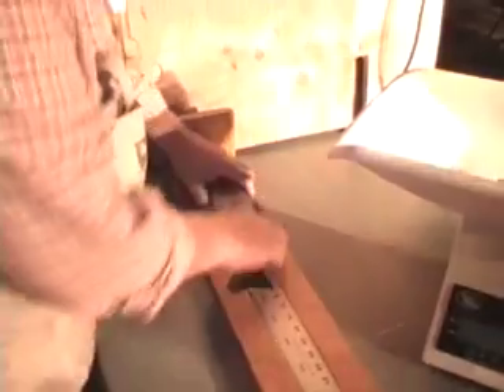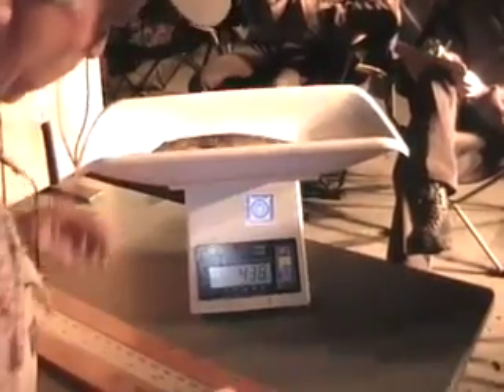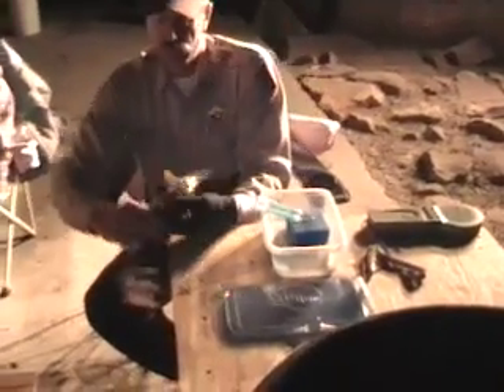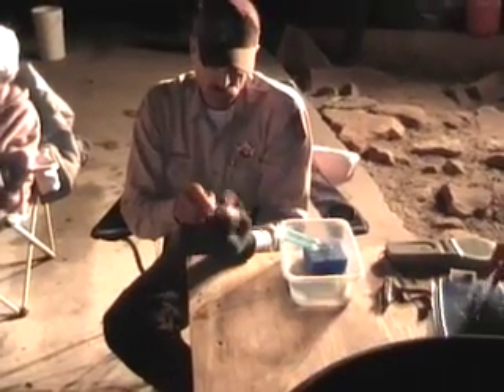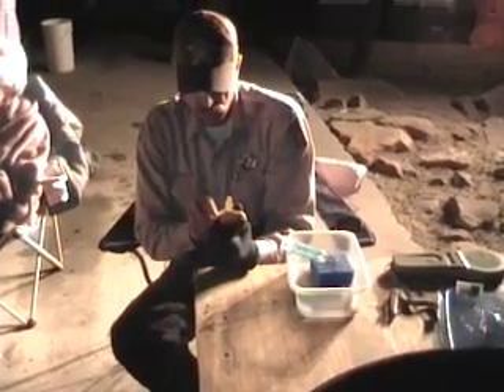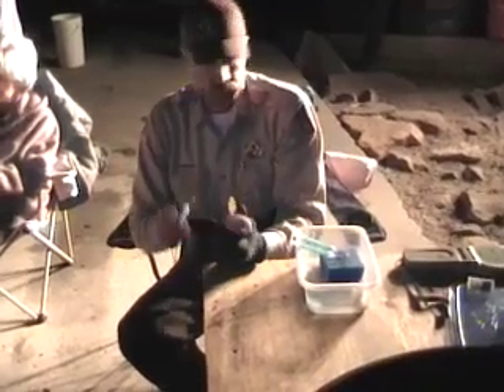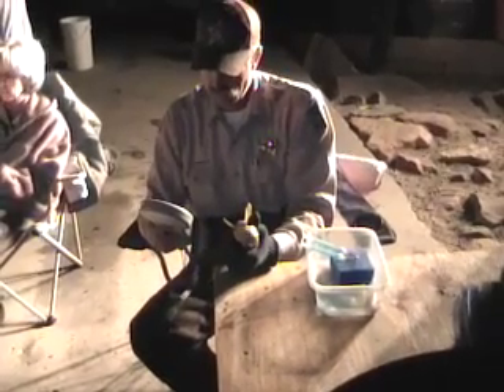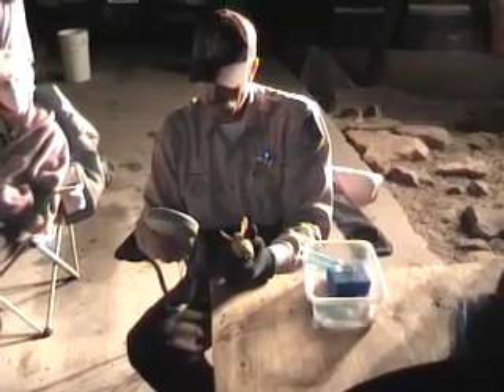Electroshocking Fish on the Green River in Utah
We join Lowell Marthe of the Utah Division of Wildlife Resources for a late night trip to the Green River where they run electric current through the water.